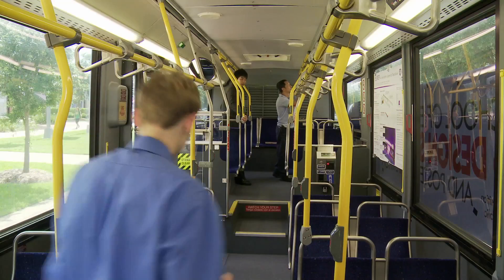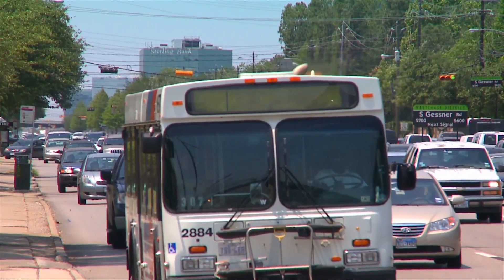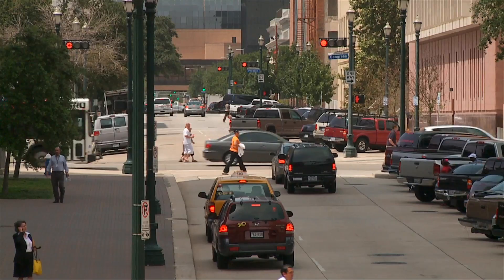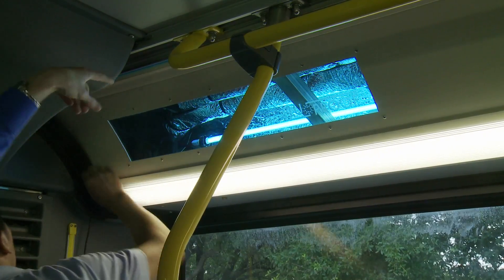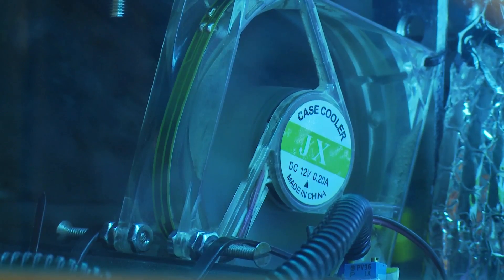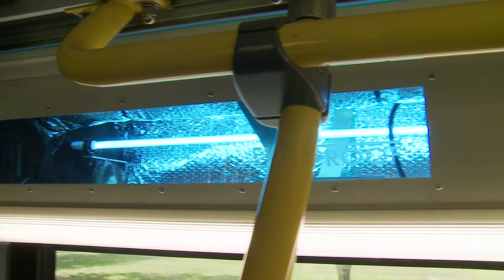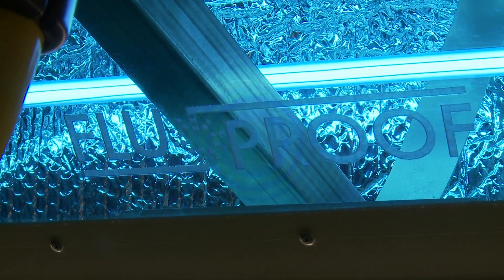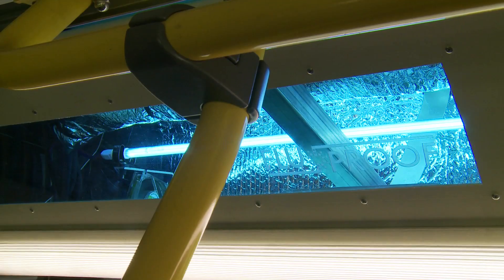Improving air quality on Houston buses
Rice University engineering students, in cooperation with Houston METRO, have designed a system to continually remove pathogens responsible for tuberculosis, flu and pneumonia from city buses.